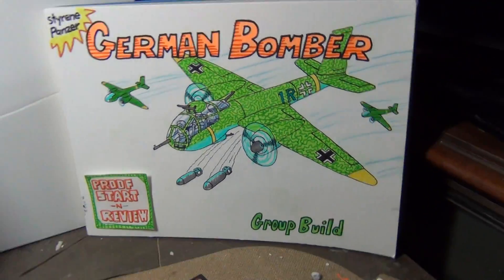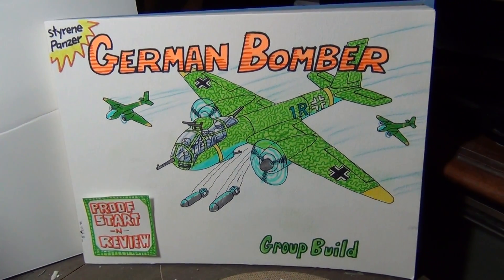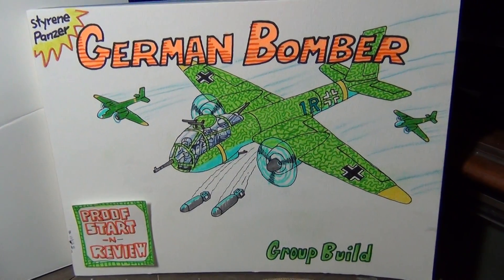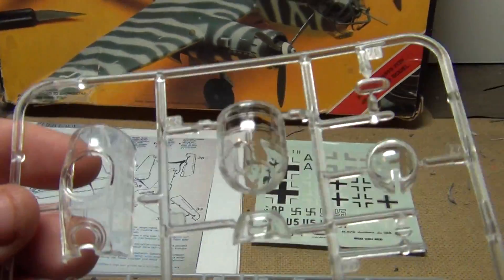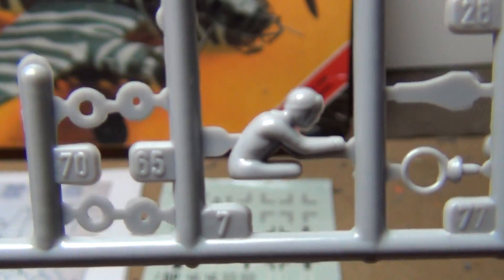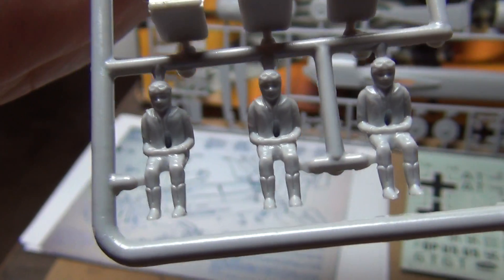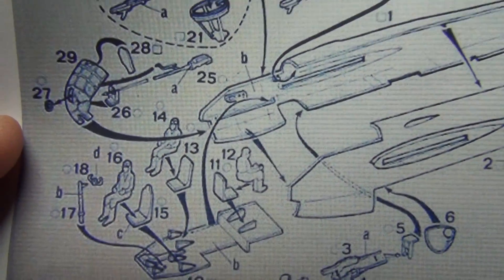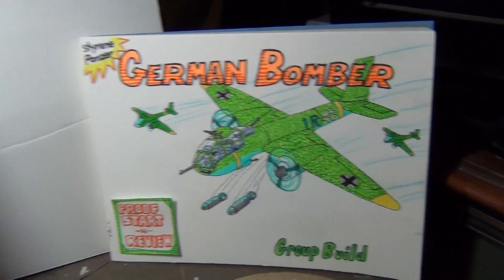Start Proof/Review - German Bomber Grouo Build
I encourage all modelers to join/support Young Modeler Styrene Panzer in his Group Build.
These young guns are the future of our beloved hobby. let's stand behind them.
Thanks.
Bill.